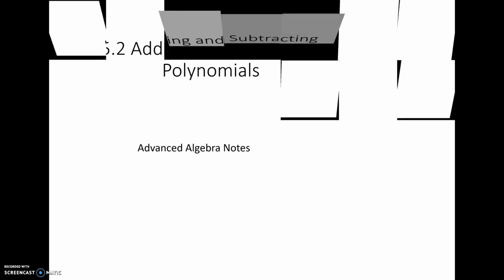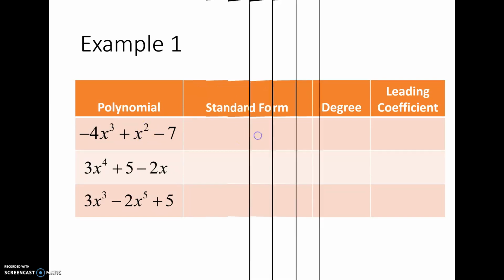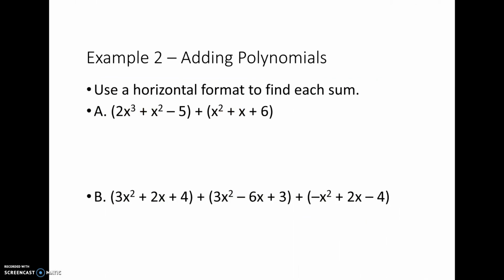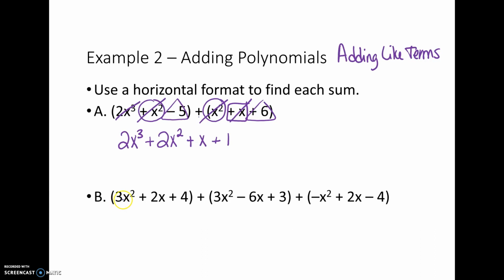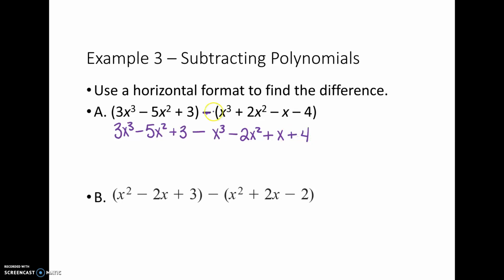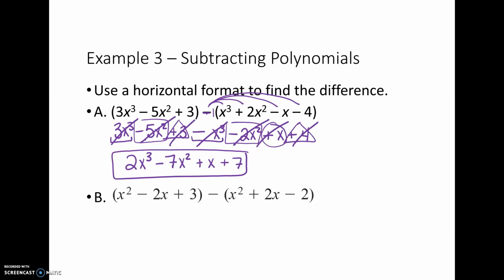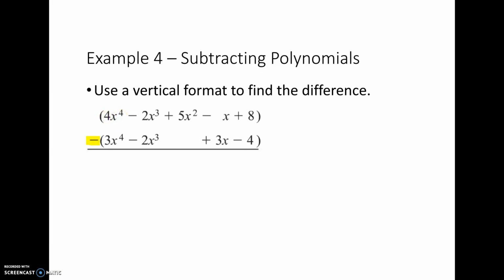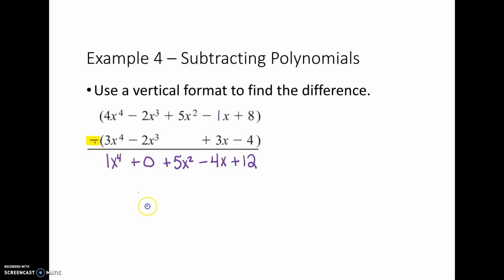5.2 Adding and Subtracting Polynomials (ADV ALG)